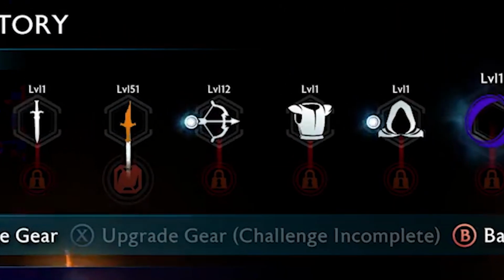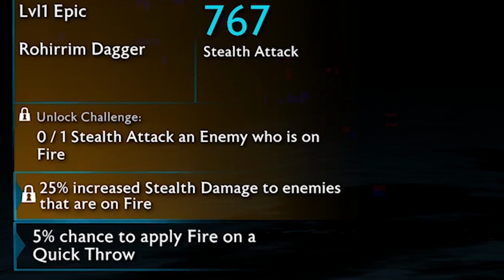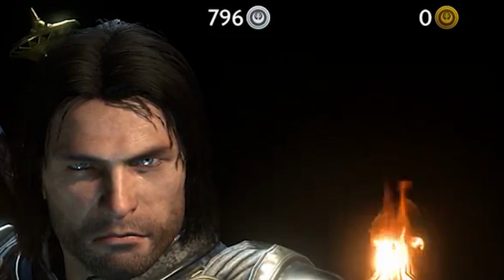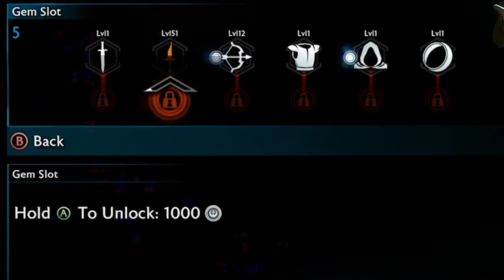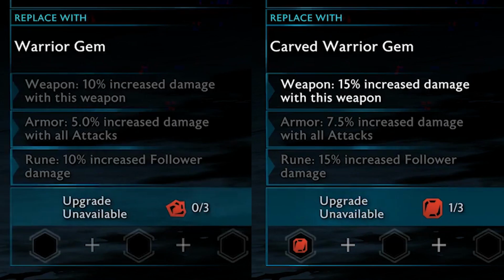Gear Attributes, Gems, Tribes and New Concept Art! - Middle Earth Shadow of War News - Shadow of War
Shadow of War new gameplay has emerged! We'll take a quick look at gear attributes, details about gems, a couple of new info regarding tribes and some new very cool concept art!

Middle Earth Shadow Of War Game Overview:

Conquer Fortresses and dominate Mordor from within. Experience how the award-winning Nemesis System creates unique personal stories with every enemy and follower, and confront the full power of the Dark Lord Sauron and his Ringwraiths in this epic new story of Middle-earth.

In Middle-earth™: Shadow of War™, nothing will be forgotten.